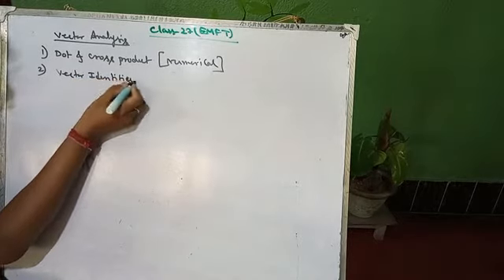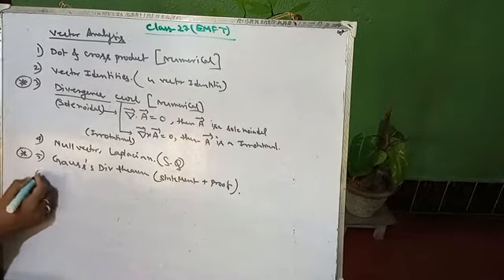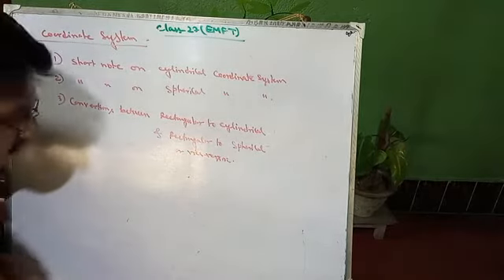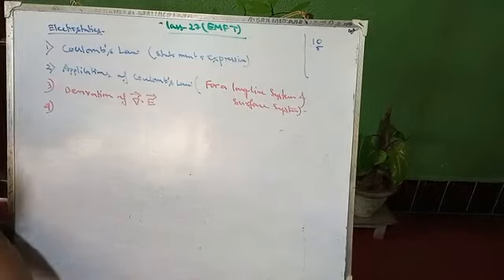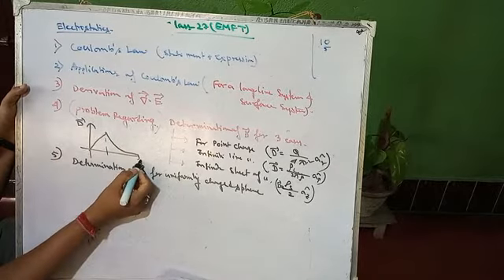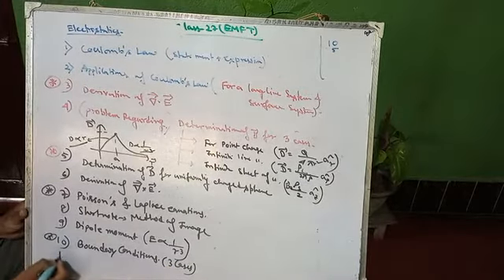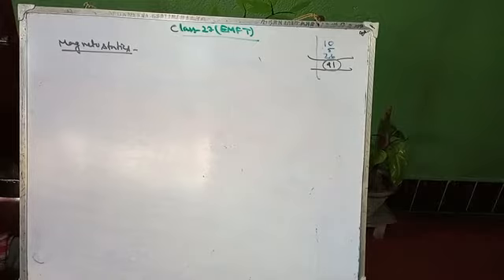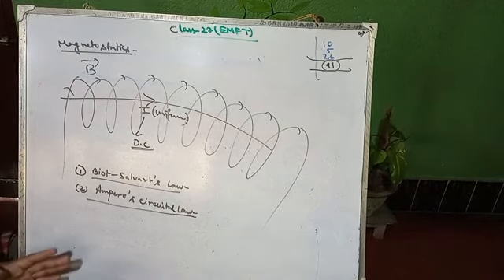Summary of all previous module along with introduction to magnetostatics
Important topics of module I,II,III and generation of magneto static system